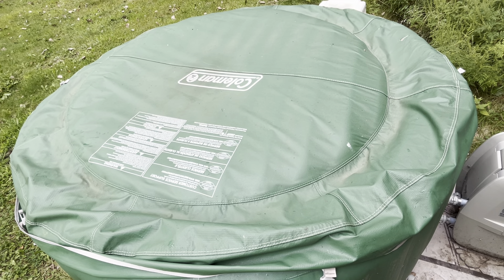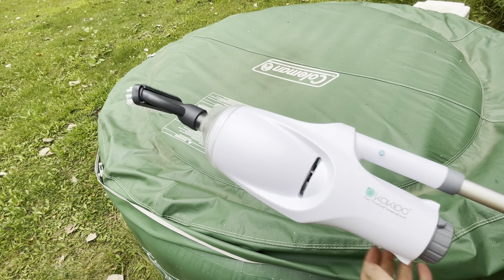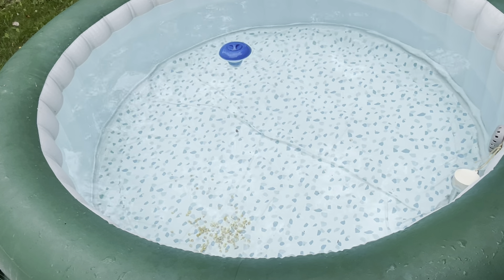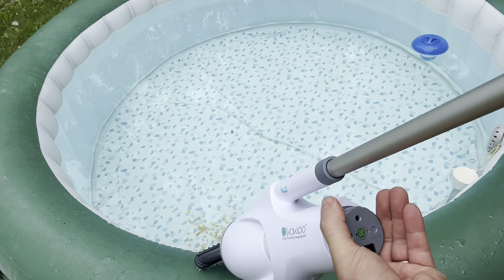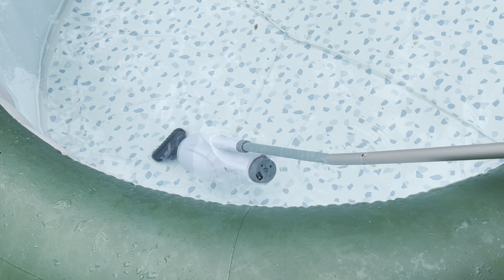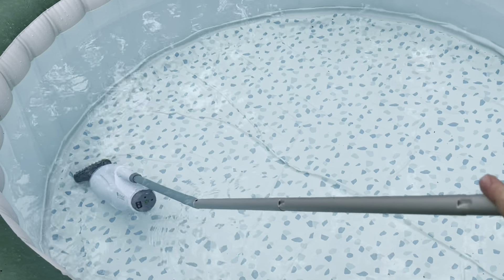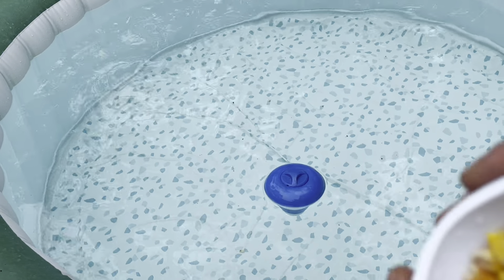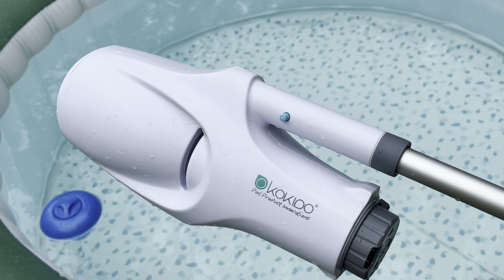KOKIDO rechargeable pool vacuum - review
This the KOKIDO recargechable pool vacuum I use for our hotub.

Links

KOKIDO 2024 Rechargeable Handheld Pool Vacuum Set with Adjustable Pole and 2 Interchangeable Brush Heads, for Above Ground Pool, Hot Tub, Spa and Small Pools to 20ft, Cordless, Spot Clean XTROVAC 110

Equipment used to make this video
Camera Tripod
Camera Tripod Extension
Amazon Basics Clipboards
Sharpie Rollerball Pen
Rubber 3mm x 4x2 Mat
SAMSUNG Galaxy Tab S9
Dual Head LED Work Light
Canon EOS R10 Camera
Yeti USB Microphone
Dell Inspiron 16 2-in-1 Laptop
Logitech Brio Webcam
Brother HL-L2405W Laser Printer
BUNN GRB Velocity Coffee Maker
Folgers Classic Roast Coffee (43.5 oz.)
YETI Rambler 10 oz Mug